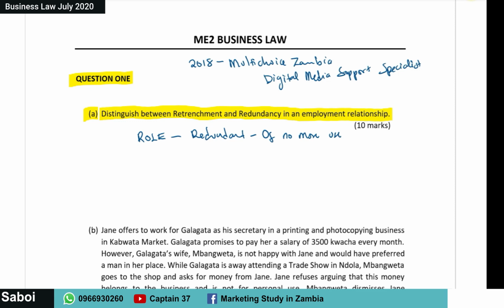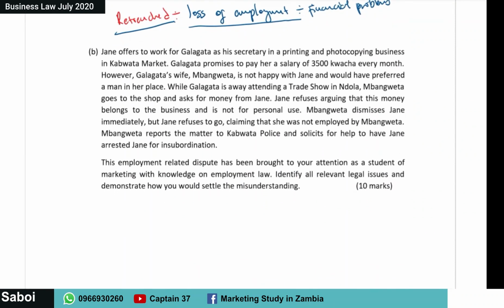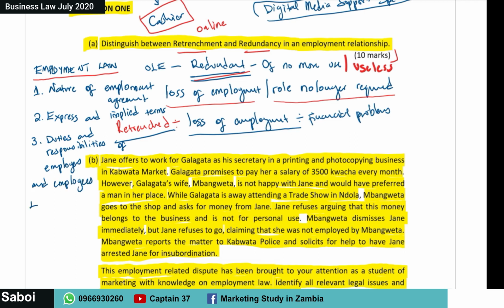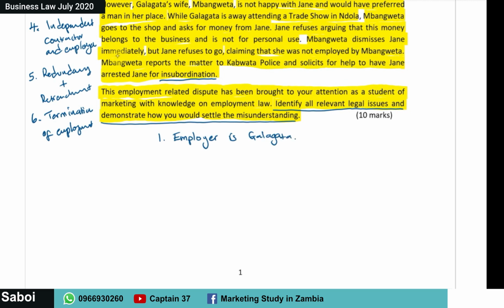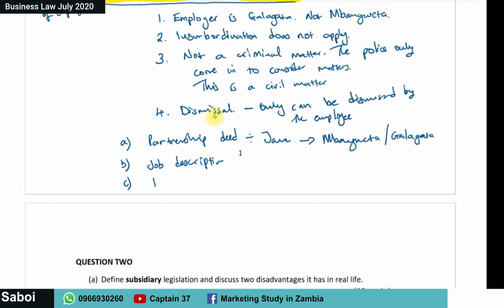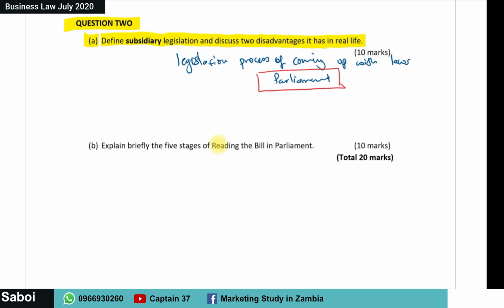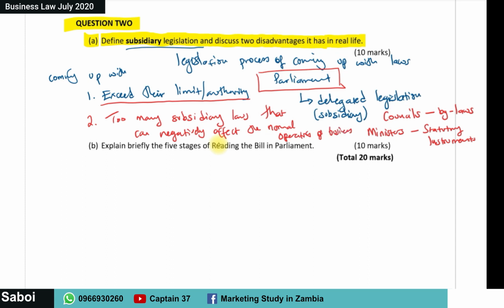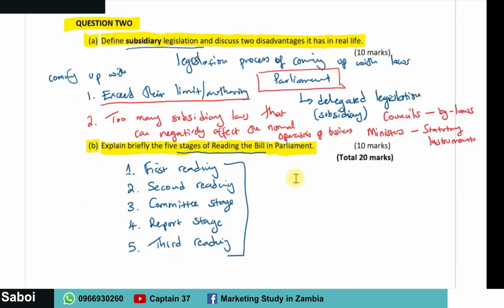July 2020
I take you through Question 1 and Question 2 of the July 2020 exam in Business Law